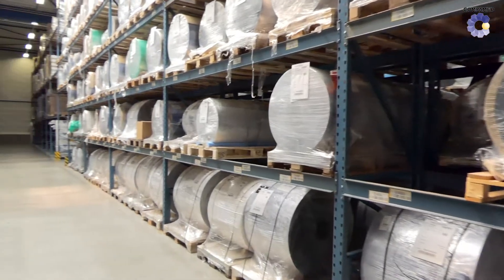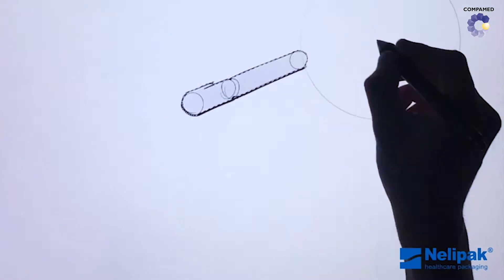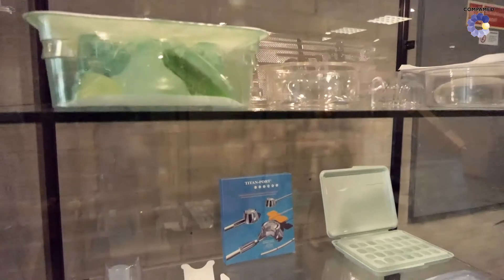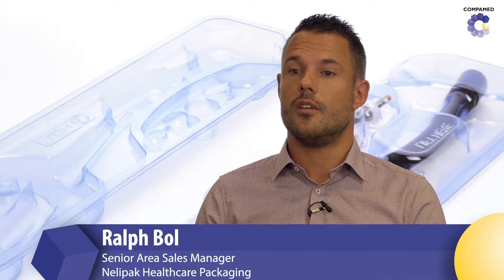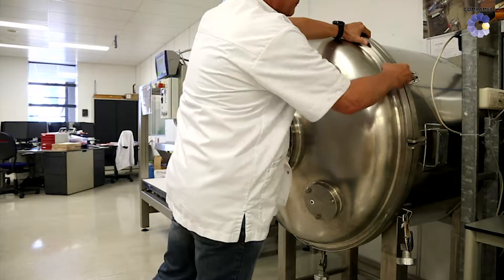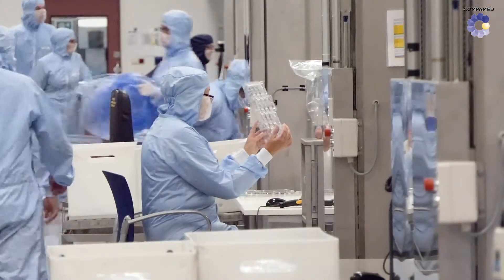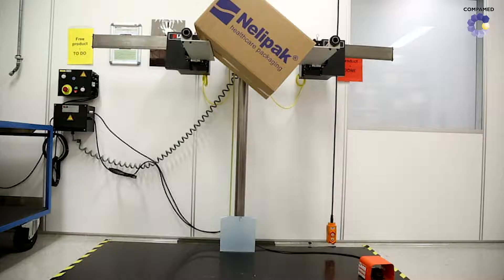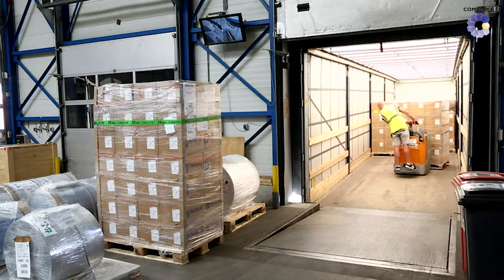Medical Packaging - from the idea to the finished product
Medical technology products need a secure protective cover to withstand transport and storage well and sometimes sterile. Thermoformed packaging plays a major role here. How individual packaging is created and what customers can expect can be seen in the video.